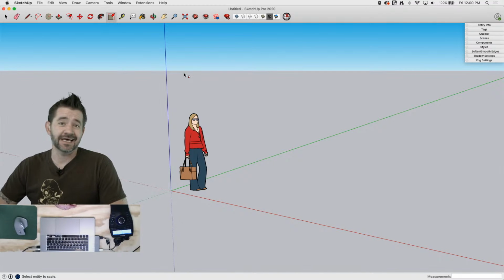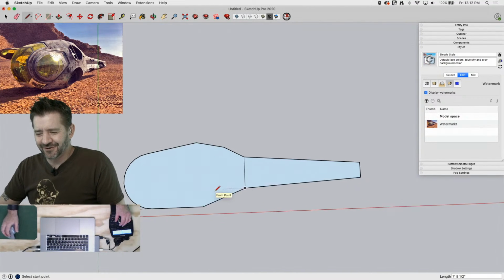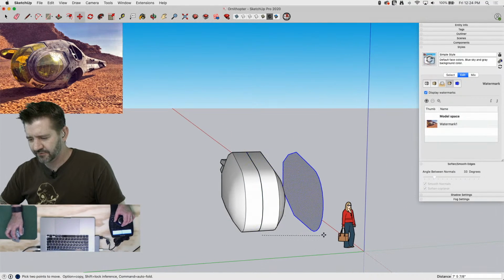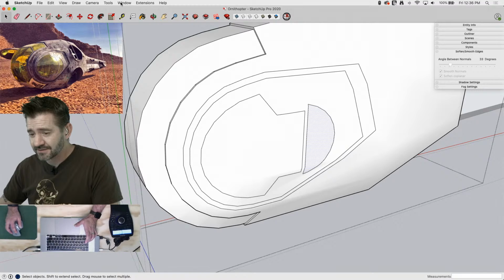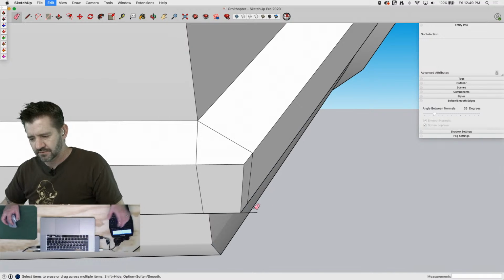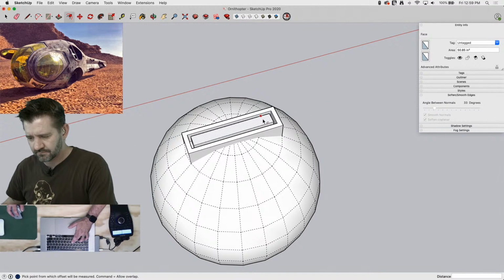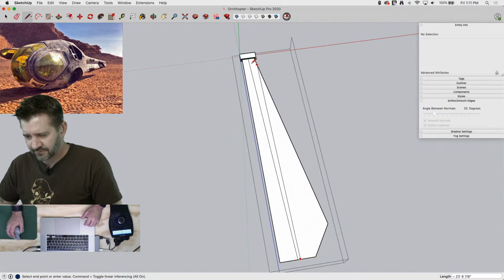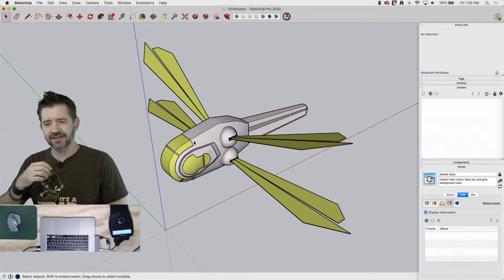Modeling an Ornithopter from Dune live in SketchUp